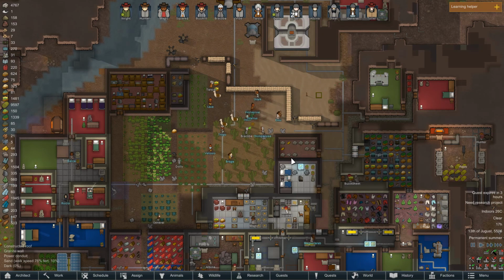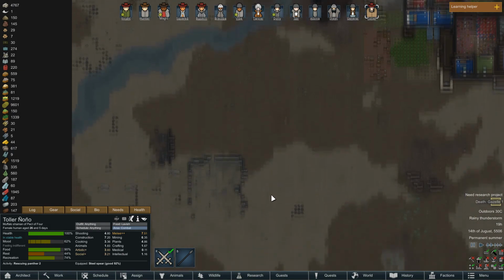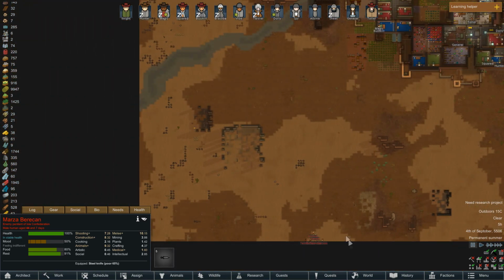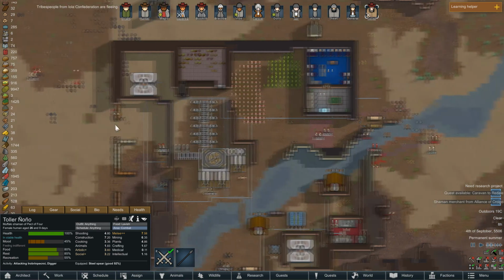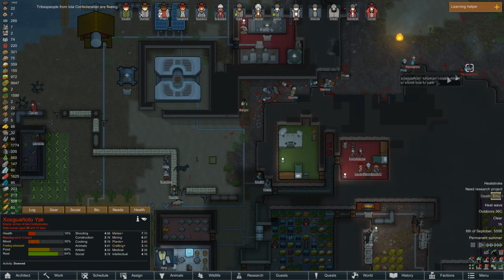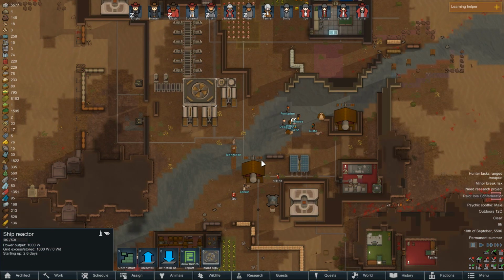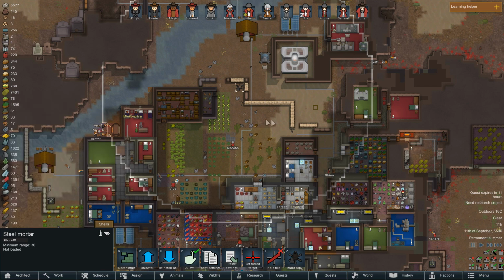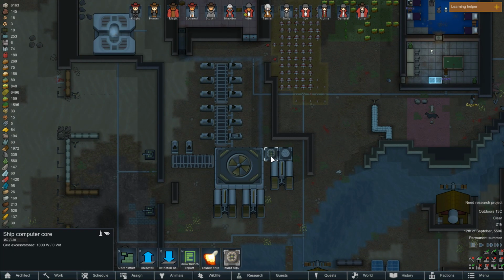Rimworld Let's Play| Episode 4: Ship to the Stars!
Rimworld, a PC Steam colony simulator game, where anything can happen! Today's Let's Play Gameplay Rimworld video will show a completed space ship in our highly defended base. We're going to need to defend it for 15 days to be able to take off and end the game!